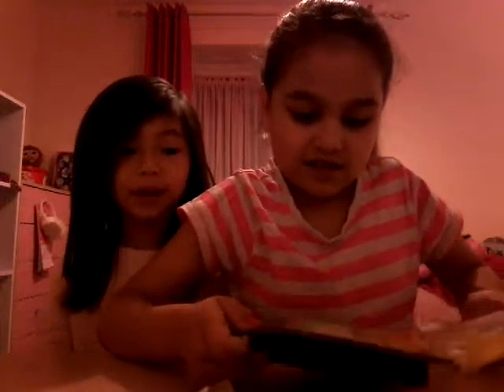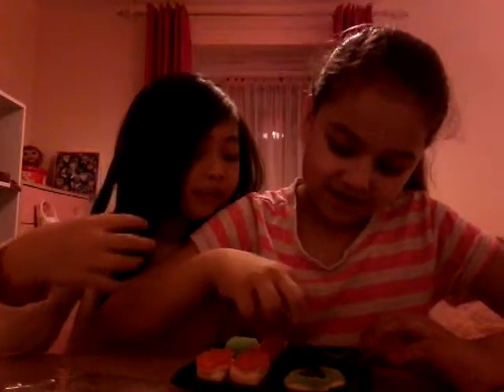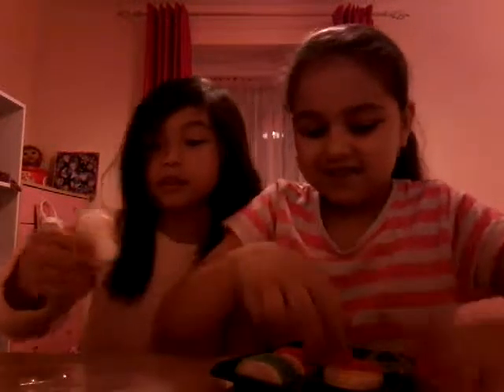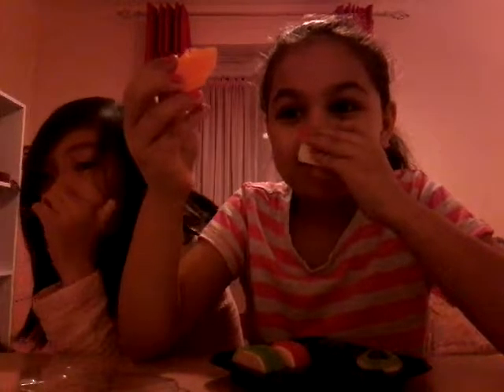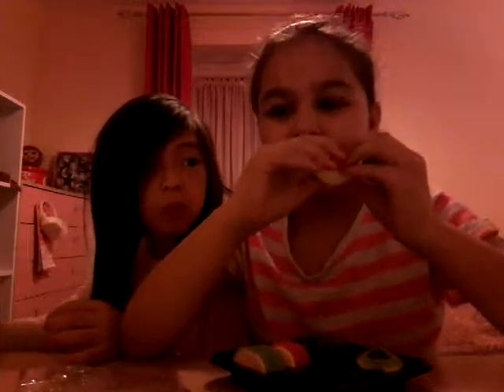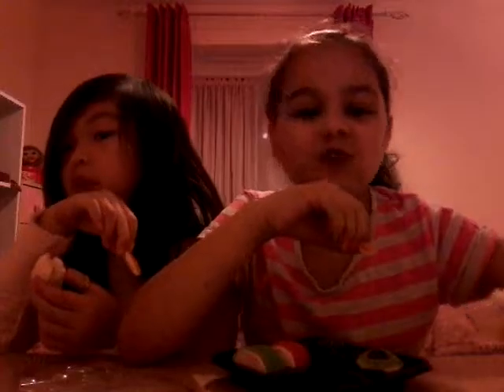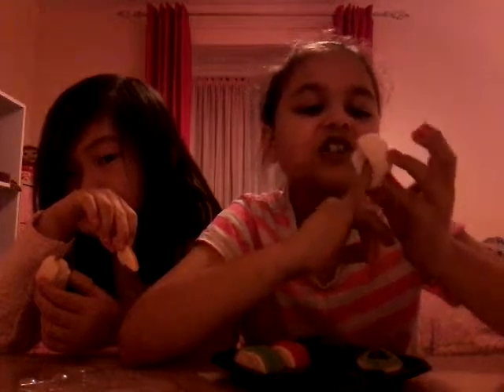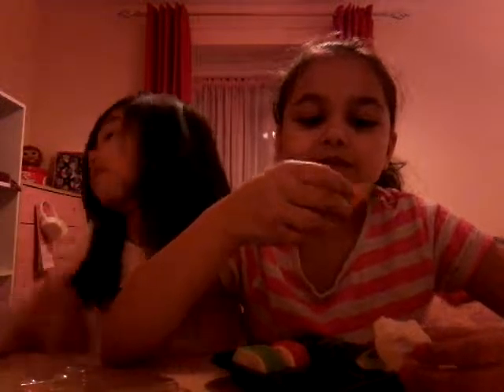Trying Chupa Chups candy take away mini candy sushi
Hope you enjoyed this episode and I love all so so much